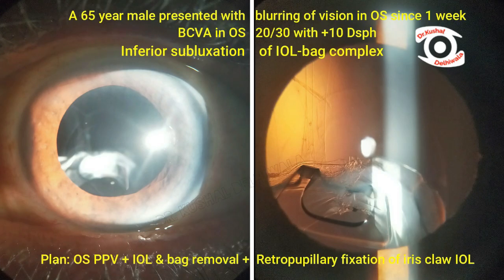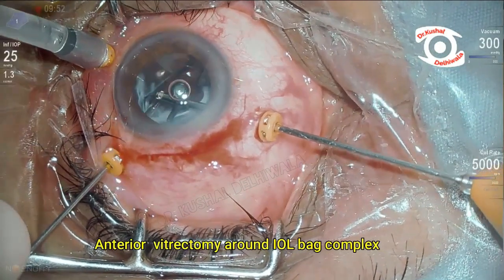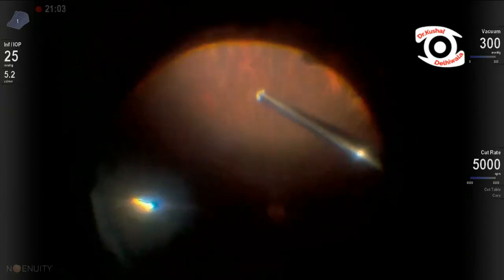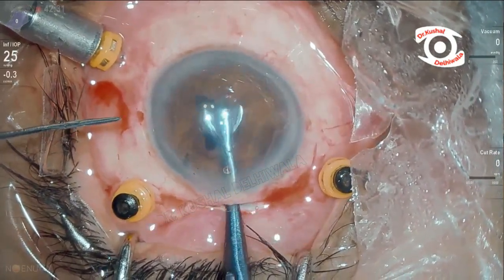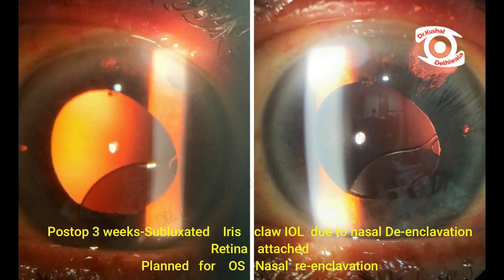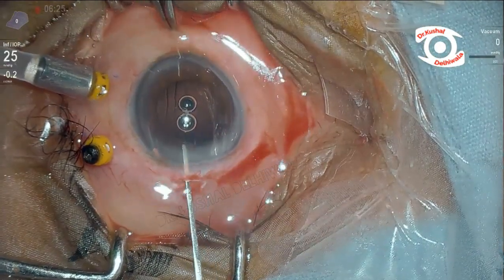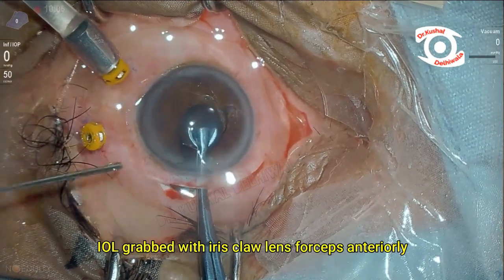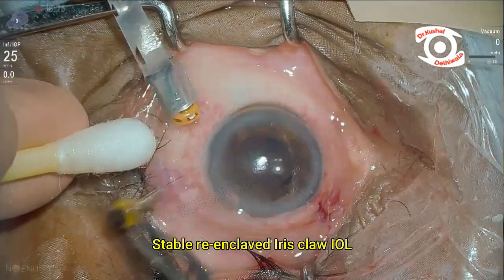The Cliff Hanger : Refixation of subluxated retropupillary IRIS CLAW IOL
This case demonstrates the technique to refixate posteriorly subluxated retrofixated iris claw IOL. This surgery was performed using 3D visualization system.
    A 64 year old male presented with blurring of vision in left eye (OS) since 1 week. Presenting BCVA in OS was 20/30 with +10 D correction. Slit Lamp assessment showed inferior subluxation of IOL-bag complex. He underwent vitrectomy with IOL-bag complex removal and retropupillary Iris claw IOL fixation. On post op day 5, anterior segment was quiet with stable retrofixated IOL.
    Three weeks postop, subluxation of iris claw IOL was noted with nasal de-enclavation. Patient underwent IOL refixation.
    Iris claw IOL hanging from temporal enclavation site was lifted using endoilluminator through superotemporal pars plana sclerotomy. IOL was stabilized in retropupillary plane and grasped with customized forceps through scleral tunnel. This was followed by re-enclavation nasally using spatula. Postoperatively, Iris claw IOL remained stable with horizontal ovalization of pupil. BCVA was 20/30 through IOL with attached retina.
    We speculate that the slippage of retrofixated iris claw IOL after initial stable postoperative course in this case, could have been due to partial enclavation which over the period gave way, leading to subluxation.